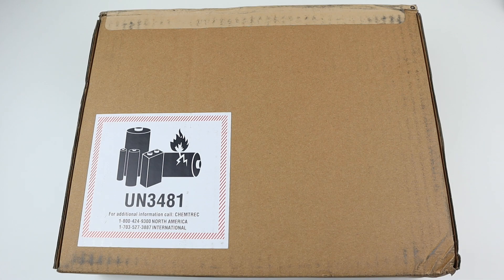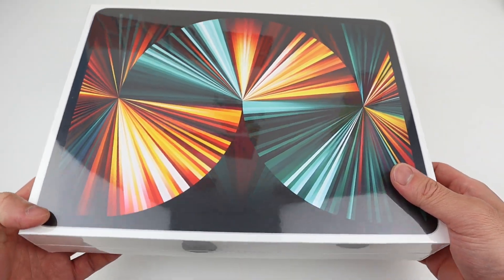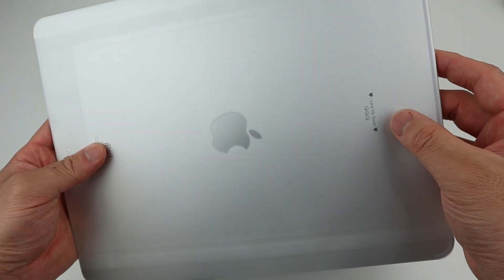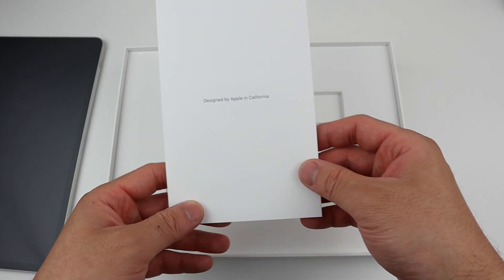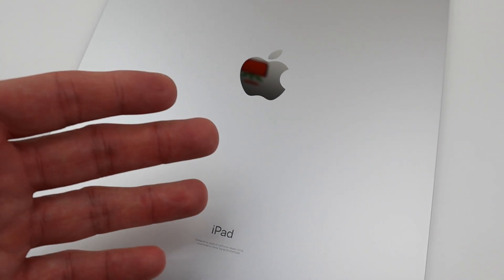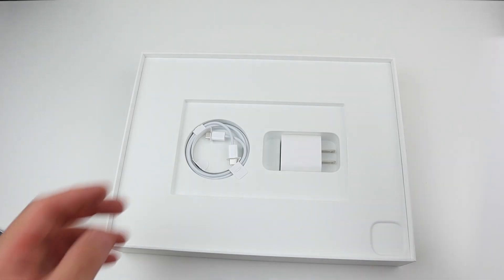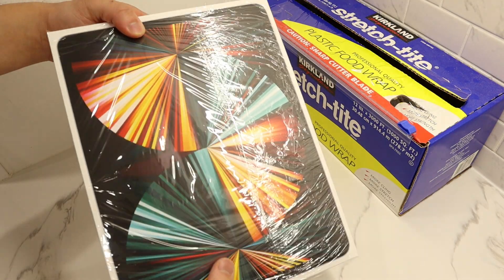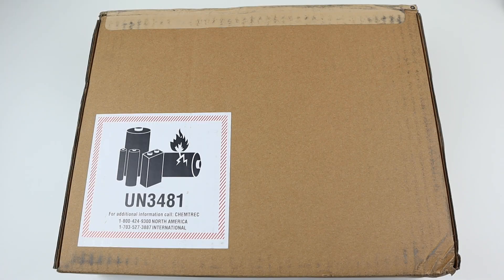Accidentally Unboxed My Wife's Engraved iPad Pro M1 And Repacked It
We just accidentally unboxed my wife's iPad Pro M1 that was a gift from her sister, but we are smart to repack it. Let's unboxing the iPad Pro M1 again...

11-inch iPad Pro M1
12.9-inch iPad Pro M1

❤️ SUPPORTING THE CHANNEL by shopping at Amazon

Description📃:
My name is Ryan 🐳, and I like doing gameplay, unboxing, and tech videos 🎮📦💡. I post 3 videos minimum every week, and you're welcomed to join my journey❤️. Also, I often like to keep the funny bloopers😁 at the end of my videos, so be sure to stick it to the end for those clips🎬. There may be some other random stuff as well❤️.